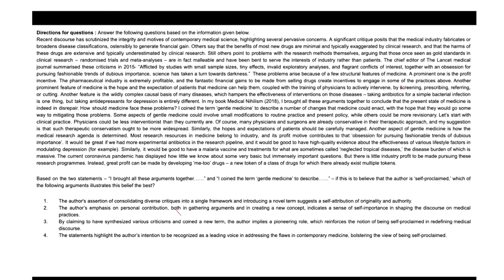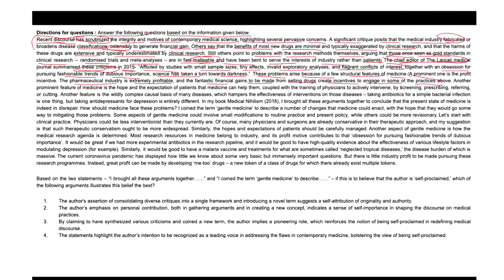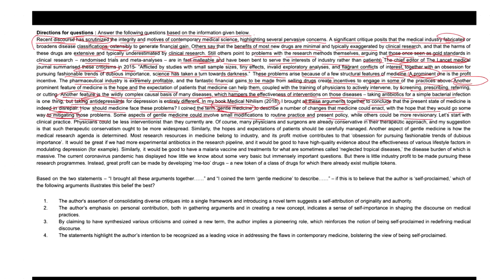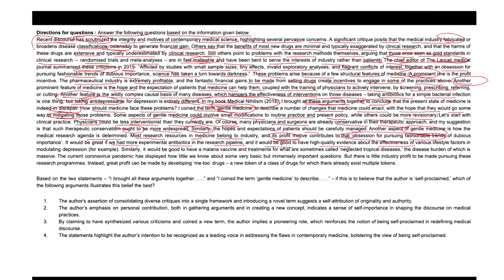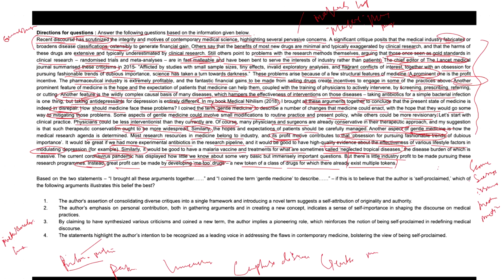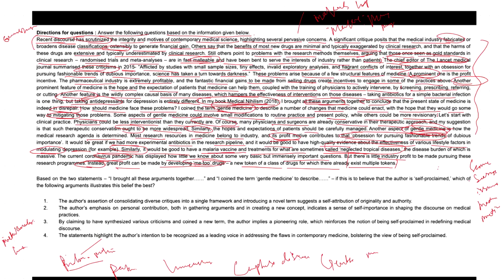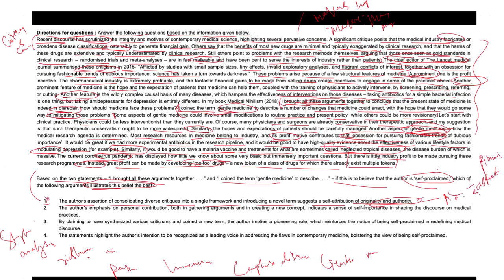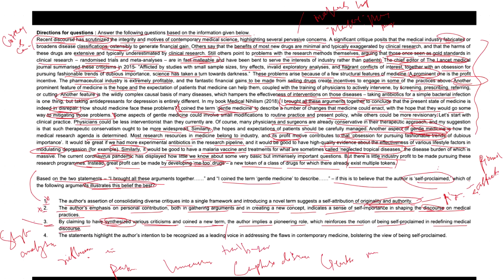English Exam Solutions: School to CAT, MAT, XAT, and More!